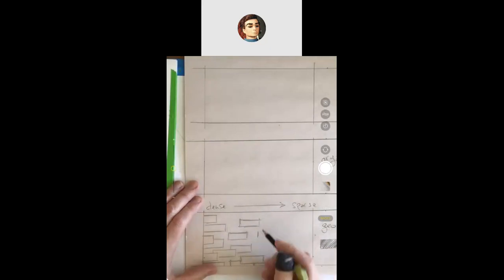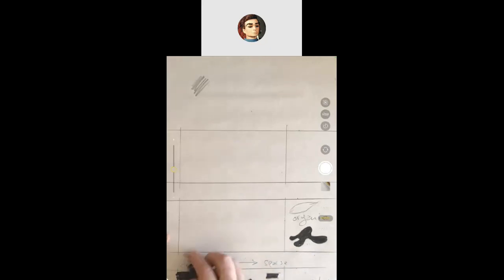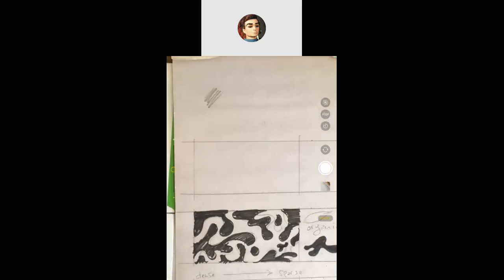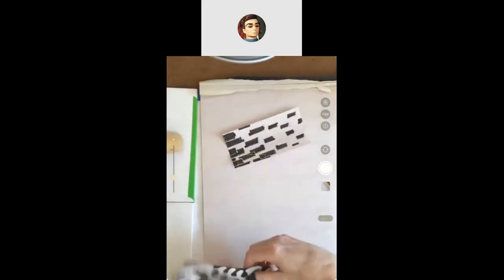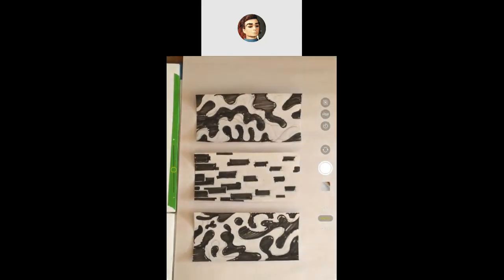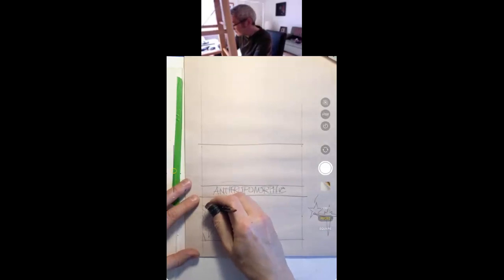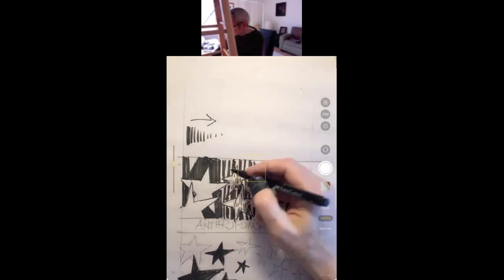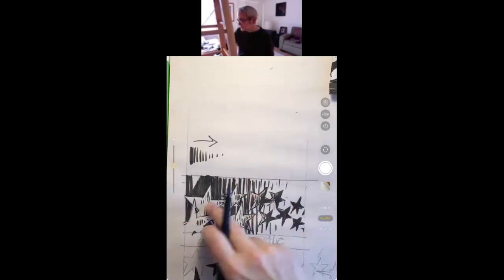Design 1 Assignment 1 demos from week 2 office hours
here are some options for how to make the drawings for the first assignment, Motion, Progression, Composition.